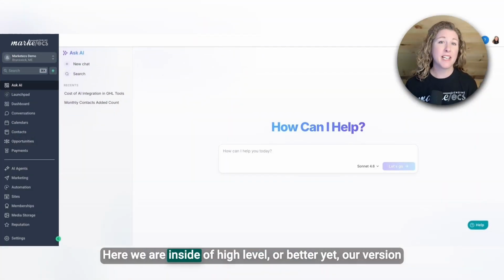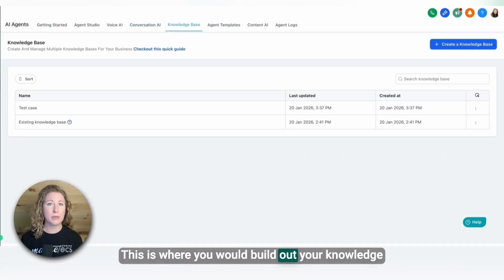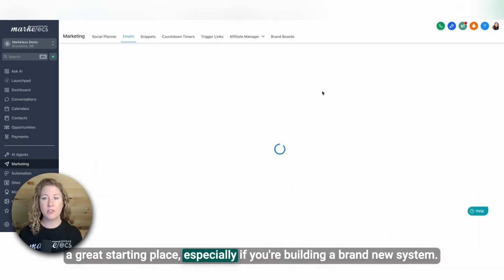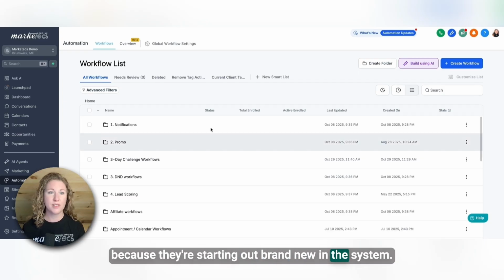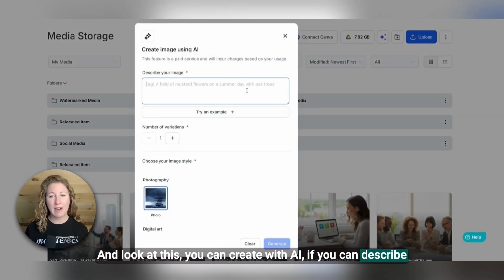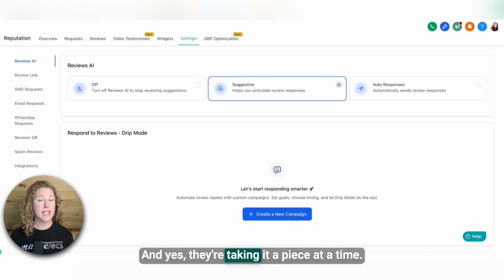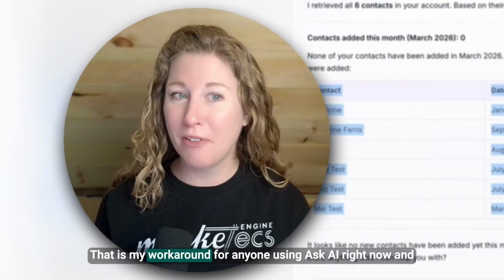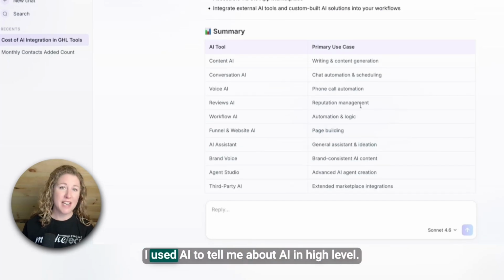The All-in-One System You Need | GoHighLevel AI Guide: 10+ Tools and Where to Start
You don't need more AI tools. You need a better system with AI already built in.

In this video, I walk you through every place AI shows up inside GoHighLevel (and our Marketecs Engine version) today, showing you exactly where to find each feature and what it does.This is your roadmap to AI inside one connected platform, where your CRM, automations, content, and conversations all work together without copying, pasting, or praying Zapier doesn't break.

What's Covered:
AI Agents (Voice AI, Conversation AI, Agent Studio)
Content AI for social media posts
Email AI for building templates + importing emails
Brand Voice setup for consistent AI writing
Workflow AI for building automations with plain English
Funnel & Website AI for page building
Media Storage AI image generation + Canva connection
Reputation AI for review summaries and auto-responses
Prospect AI for lead generationAsk AI (agency feature) for account-wide assistance

Timestamps:
0:00 – Why you need systems, not more tools
1:08 – Inside GoHighLevel: Platform tour setup
1:47 – AI Agents: Voice AI, Conversation AI, Knowledge Base
4:17 – Content AI for Social Media + Email AI
6:26 – Brand Voice & Brand Boards setup
6:50 – Workflow AI: Build automations with AI
7:58 – Funnel & Website AI: Build pages from descriptions
9:53 – Two ways to work with us
11:14 – Media Storage: AI images + Canva integration
12:01 – Reputation AI: Review summaries & auto-responses
13:00 – Prospect AI for lead generation
13:39 – Ask AI: Chat with your entire account (agency feature)
15:59 – AI costs, usage tiers, and recap
17:59 – Why one connected system beats separate tools
19:01 – Where to start + next steps

💬 Which AI feature do you want a full tutorial on? Drop it in the comments!

I spent this week mapping every place AI shows up in GoHighLevel.
Here's what most users are missing:
AI Agents → Voice AI, Conversation AI, Content AI settings
Marketing → Social Planner AI, Email Builder AI, Prospect AI
Automation → Workflow AI (build automations from plain English)
Sites → Website AI, Funnel AI, Blog AI coming soon
Media → AI image generation
Reputation → Review summaries, auto-replies
Agency tools → Dashboard AI, Ask AI
The problem isn't access to AI features. It's knowing where to start.